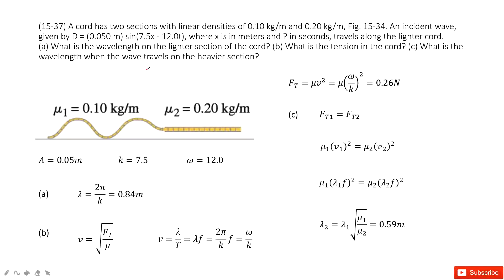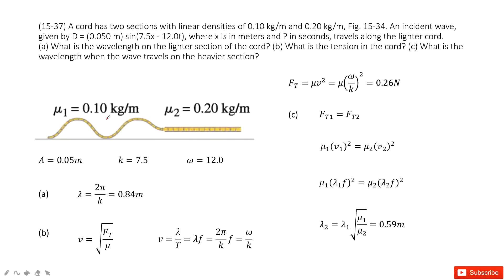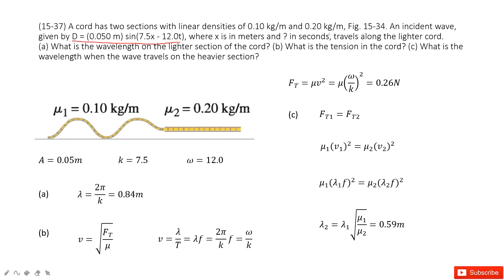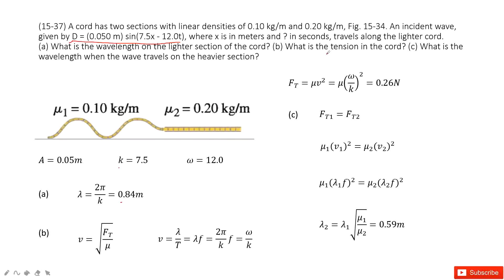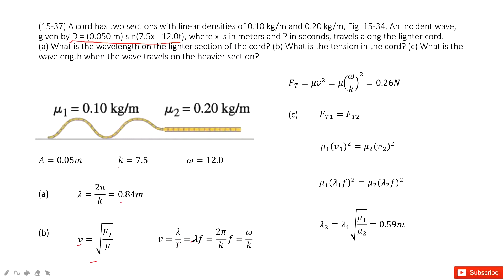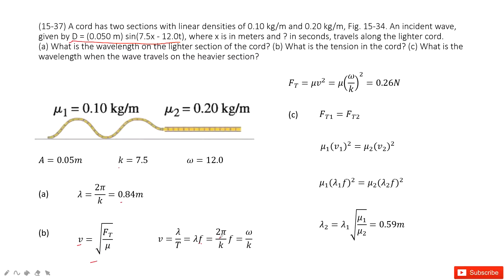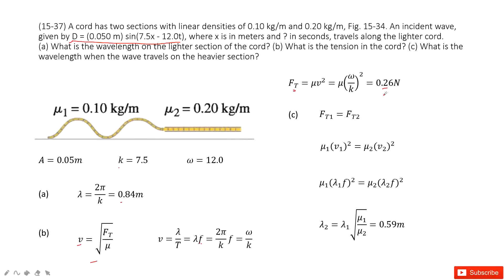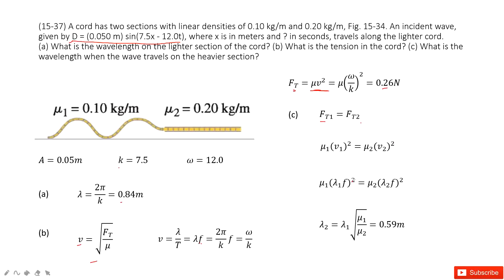(15-37) A cord has two sections with linear densities of 0.10 kg/m and 0.20 kg/m, Fig. 15-34. An inc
(15-37) A cord has two sections with linear densities of 0.10 kg/m and 0.20 kg/m, Fig. 15-34. An incident wave, given by D = (0.050 m) sin(7.5x - 12.0t), where x is in meters and ? in seconds, travels along the lighter cord.(a) What is the wavelength on the lighter section of the cord? (b) What is the tension in the cord? (c) What is the wavelength when the wave travels on the heavier section?